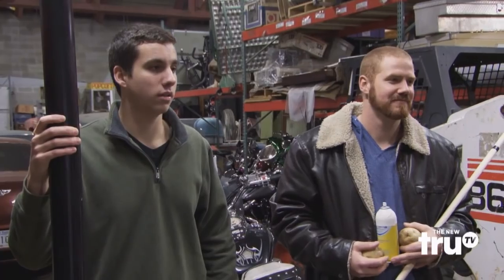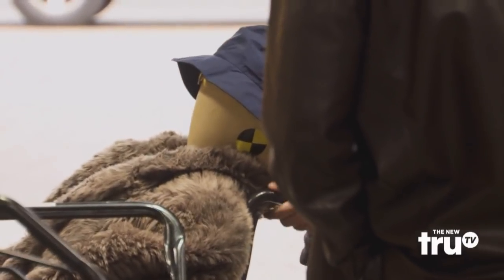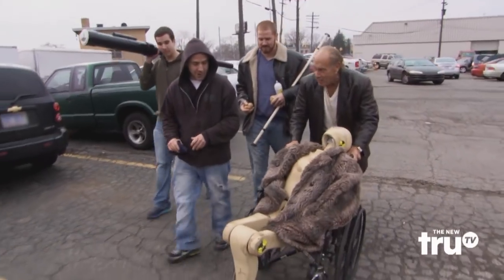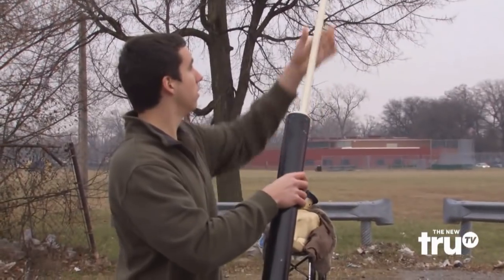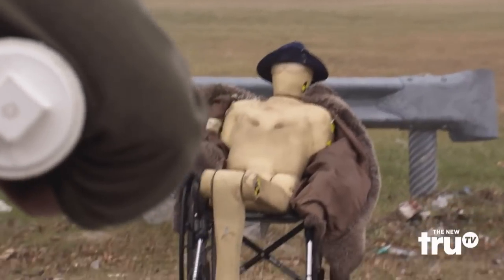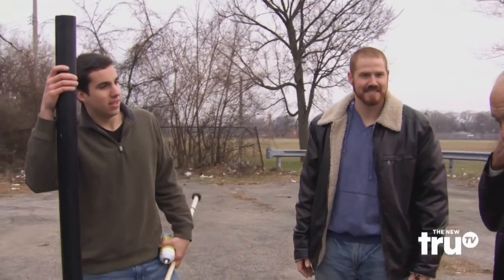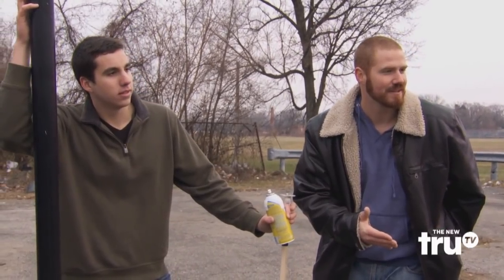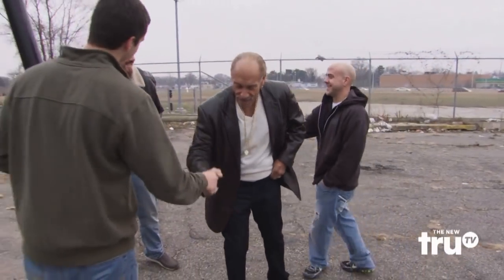Hardcore Pawn - Shooting Spuds